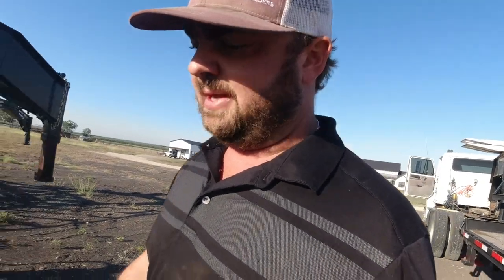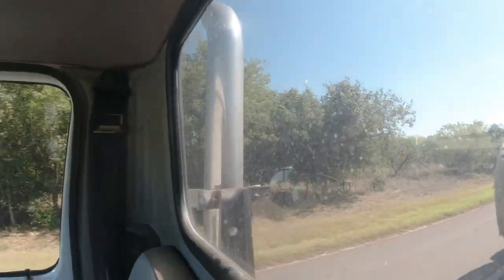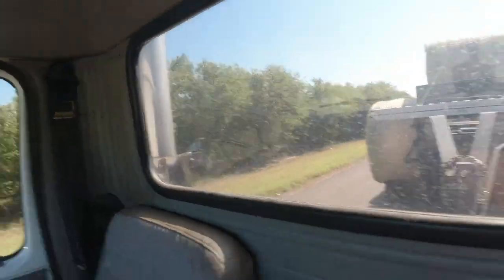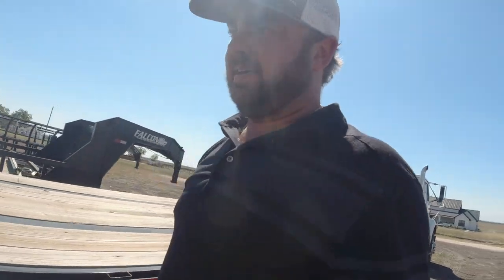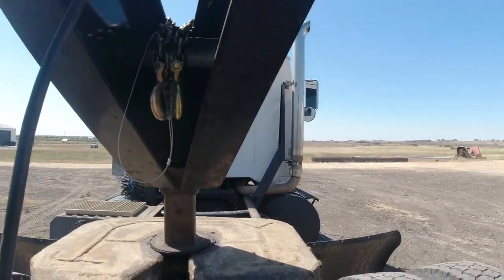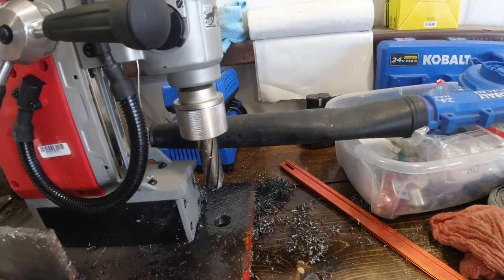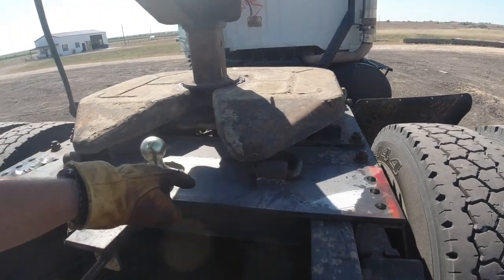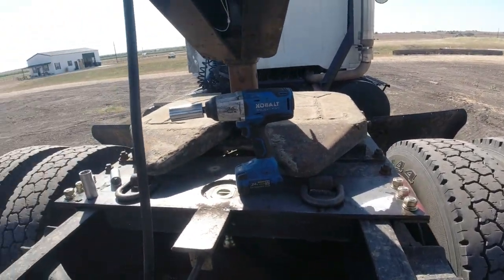A Little Hay Hauling Action for Ya!!!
Yea. We did the dang thing.

52,000 ish lbs of American Cow Chow